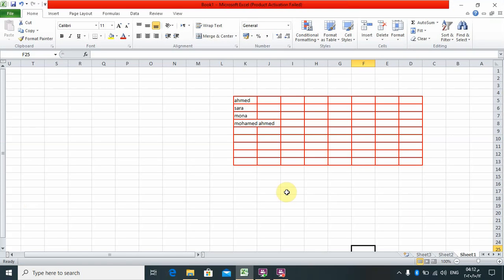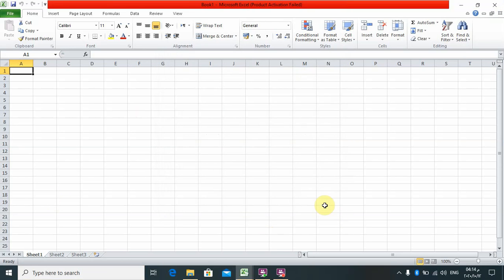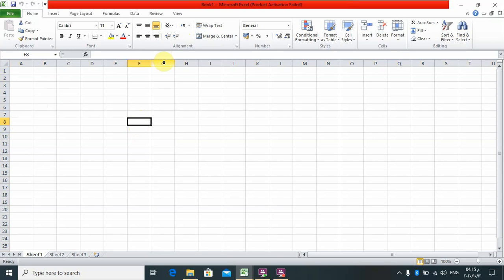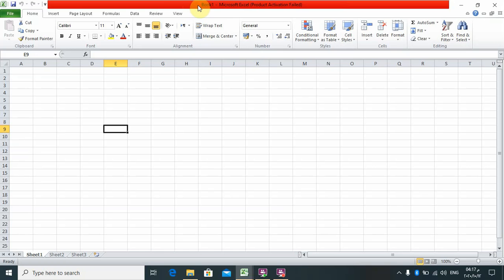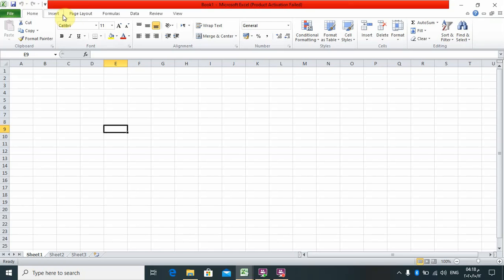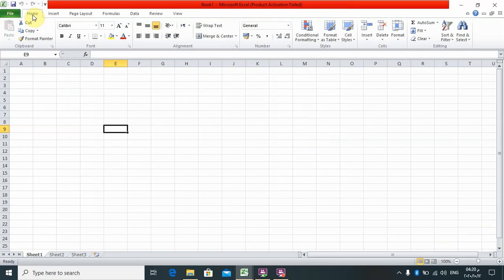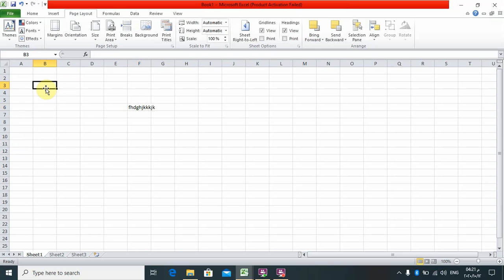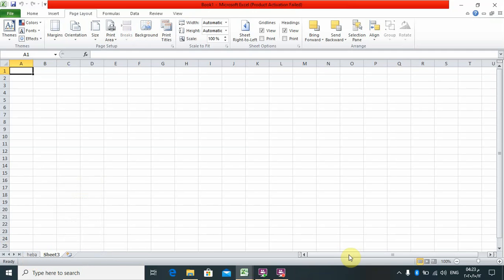Excle interface- Mrs.Heba